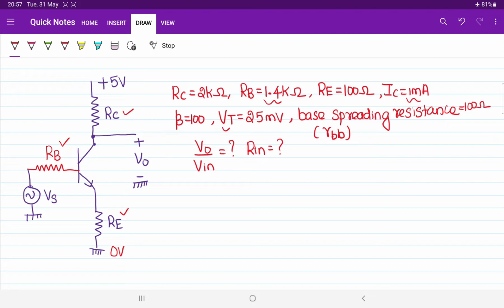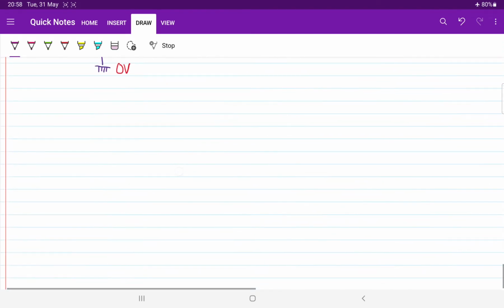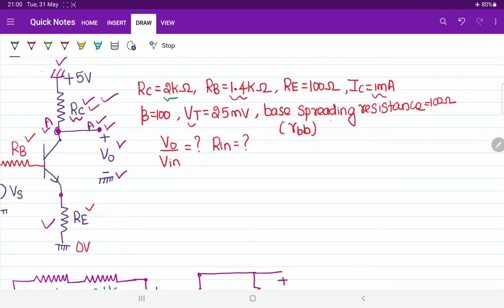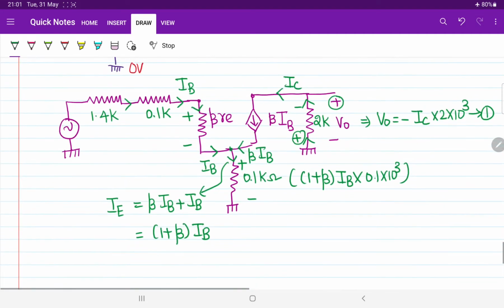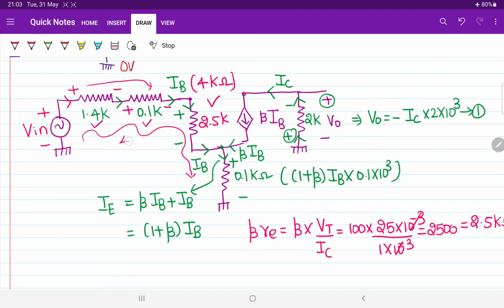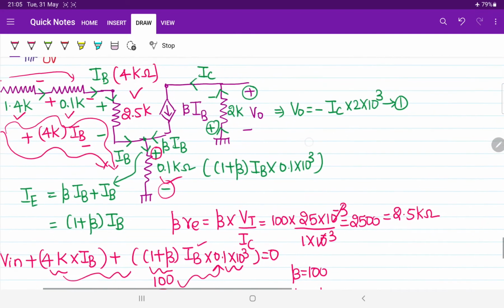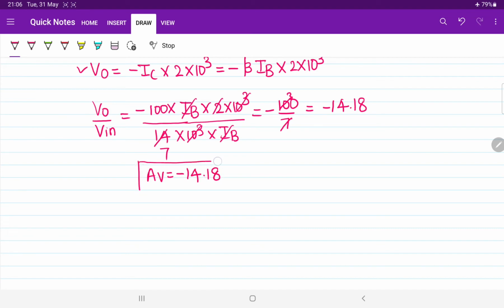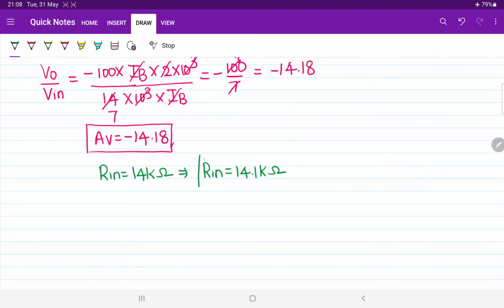BJT AC ANALYSIS 06. || QUICK LEARNING || NO CONCEPTS DIRECTLY SOLVING QUESTIONS